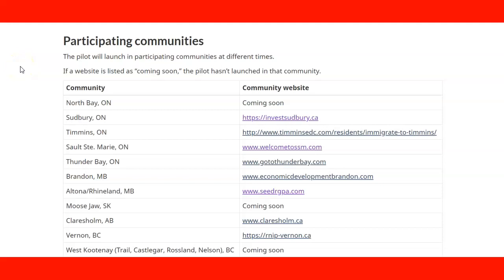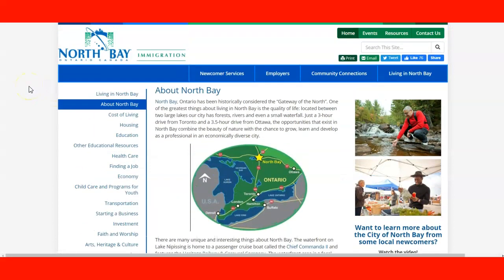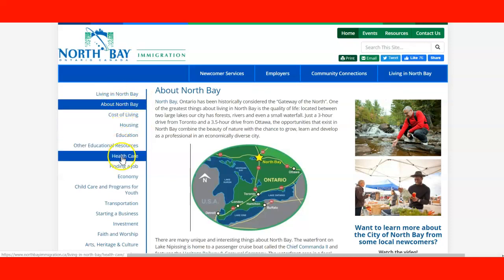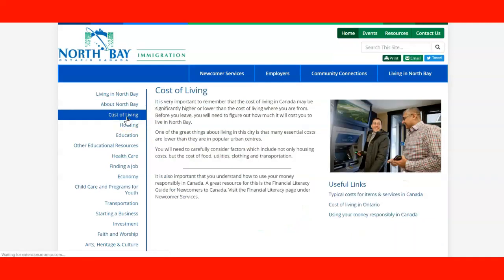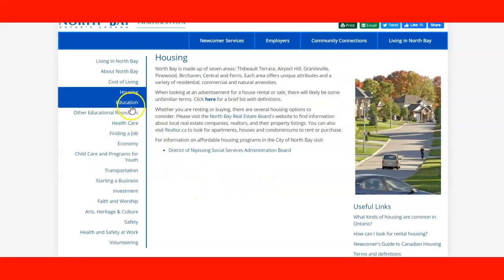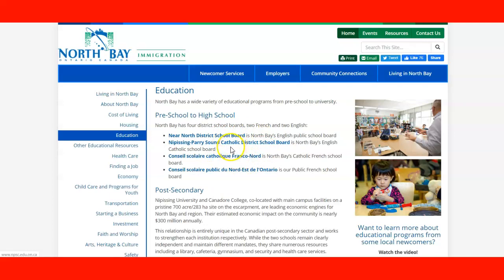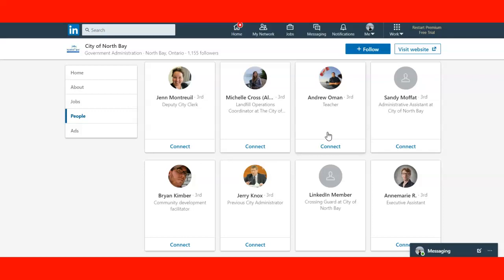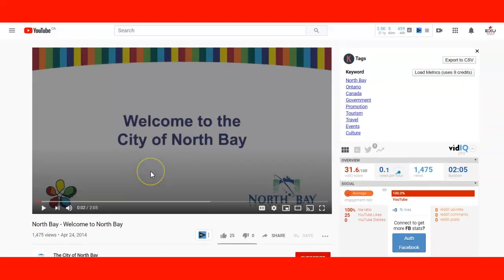North Bay, Ontario Canada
This video is about living and working in North Bay, Ontario Canada, and how to use the resources available to find a job and apply under the Rural and Northern Immigration Pilot program.

For information about immigration to Canada, work permits, studying in Canada. Express Entry, PNP, RNIP, Rural Canada, and jobs in Canada.

 🔥 Join my Nexus Canada blog- It's a blog sharing Canada Immigration tips, video industry news, freebies, and more!

🔥 Join our Nexus Canada Membership site- It's a website sharing Canada Immigration tips, video, online courses, and more!

Skype: nexuscanada

🚀 Tools and services I recommend:

My favorite IELTS test online preparation tool for foreign workers.

Recommended Credential Evaluation Services in Canada

Recommended Job-Canada Platform for Immigrants?

Type in "Rodriguez Peralta" in the Last Name field on the Find a Professional search field

Please note that the RCIC is not obligated to answer any questions received from anyone other than existing clients. If you are not an existing client, your message may not be responded to. The RCIC's responses do not constitute legal advice.